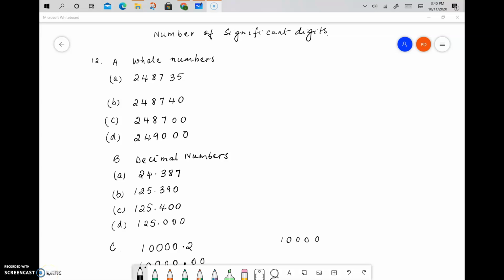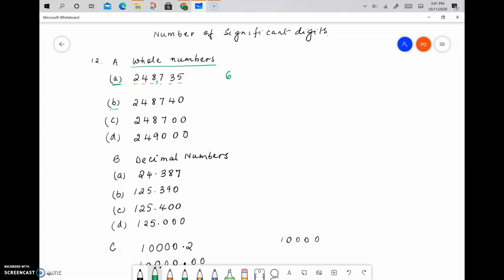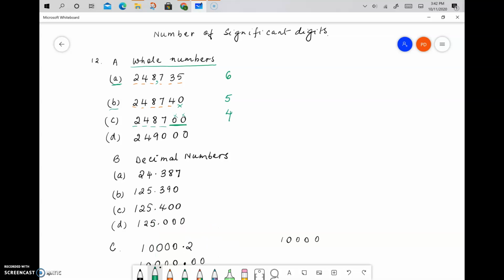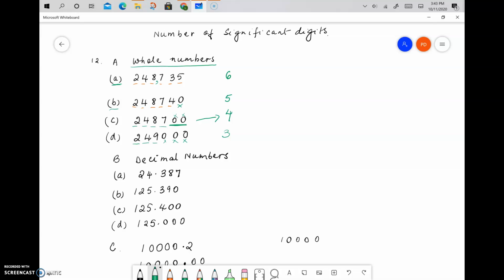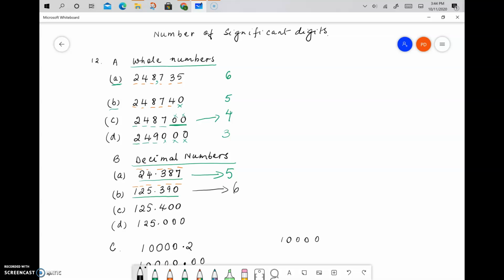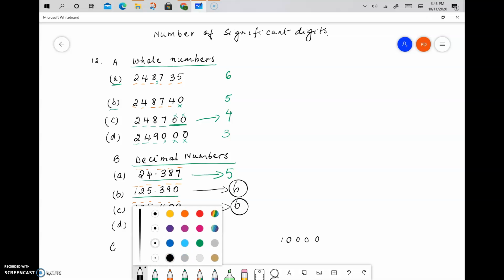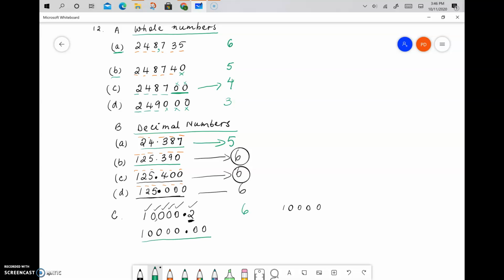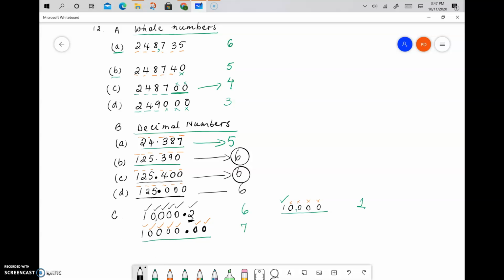Q12 Significant Digits (Examples)